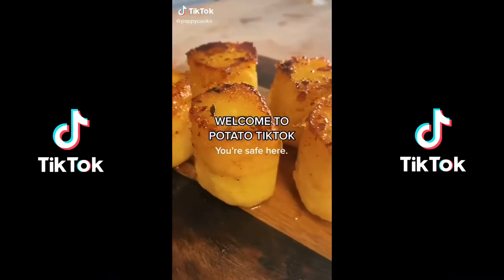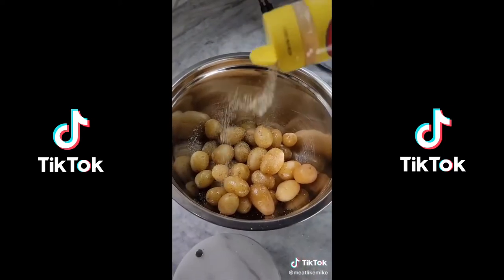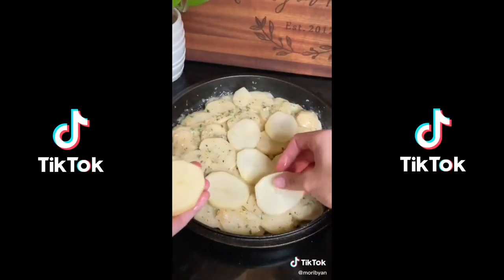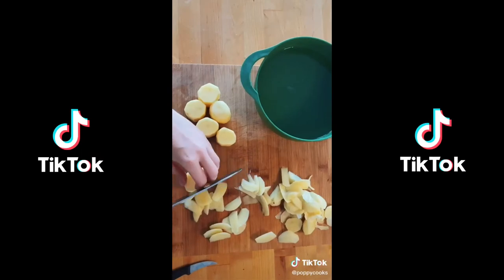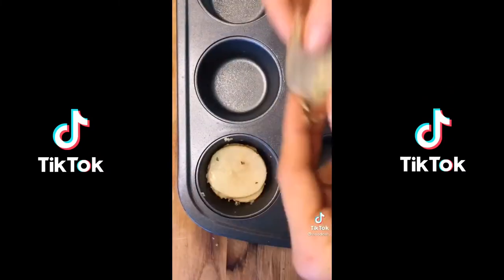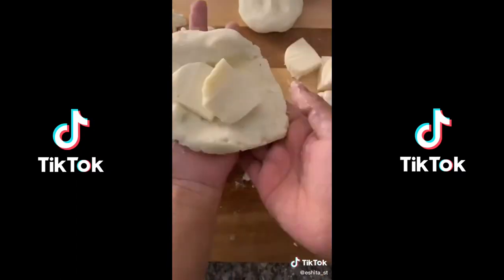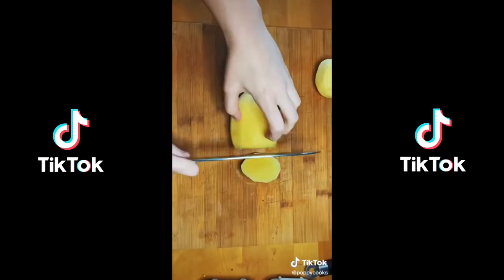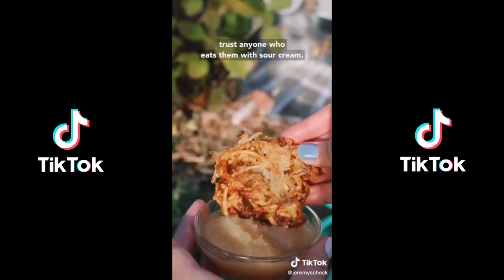Welcome to Potato TIktok!! You Are Safe Here!!❤️ (Potato Recipe Tiktok Compilation)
This is potato tiktok where they show the best potato recipes you could possibly imagine!! Everything in here is golden brown and sure to make your love for potatoes that much stronger!

If you are looking for awesome keto recipes you can

If you want to learn how to make money using Twitter, Facebook and youtube click the